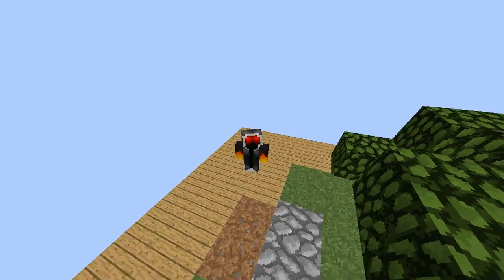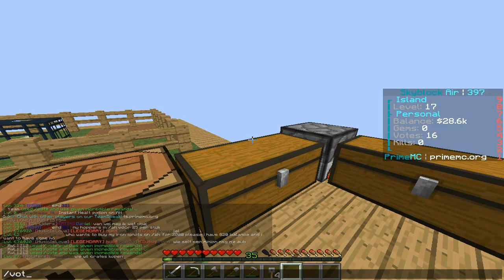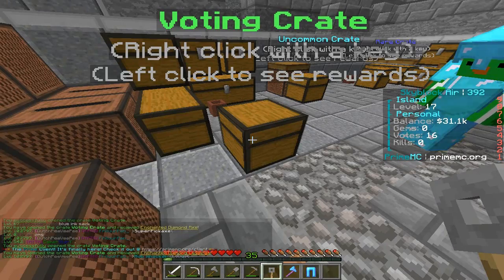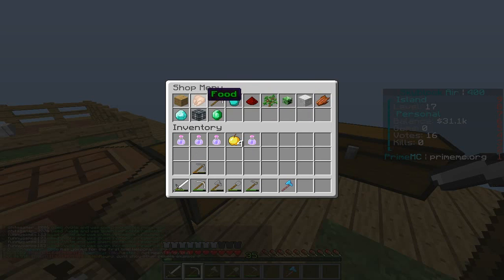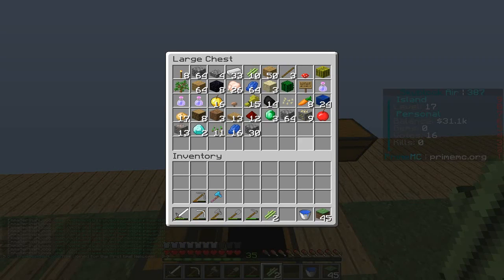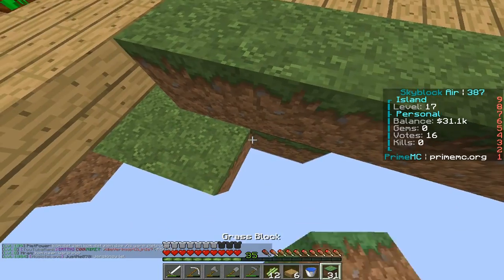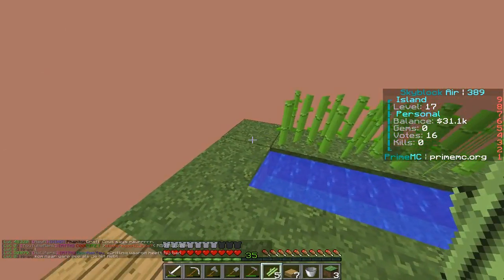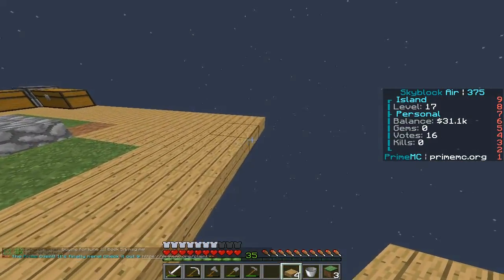PrimeMc SkyBlock - Chicken Spawner - Episode 2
►PrimeMc SkyBlock - A Cat Called Tiny? - Episode 1
►hello everyone and welcome back to another video, in today's video i start a new series of skyblock on primemc so in today's episode i start out by opening some vote crates and then so you guys that i have made a little chicken farm with the spawner and the pigs now also have their own little pens, i made a wheat/potato/carrot farm as well as a sugar cane farm
►previous video title: Slime Rancher - They're All Grown Up - 003
►Minecraft IGN: deverokplayz
►PS4: deverokplayz
►Steam ID: ninja-monkey
►Hi-Rez Studios: DeverokIsGee